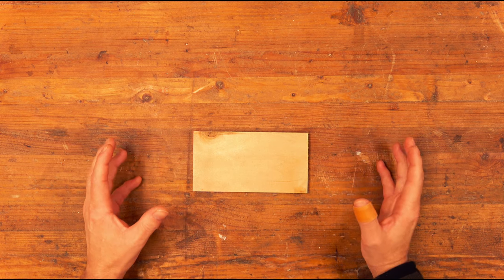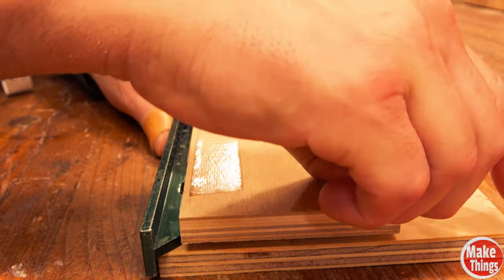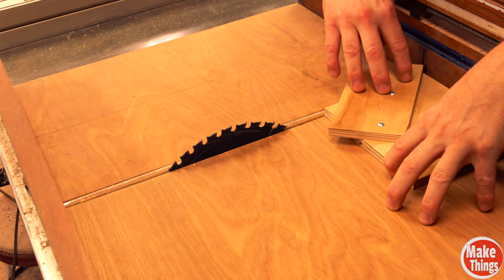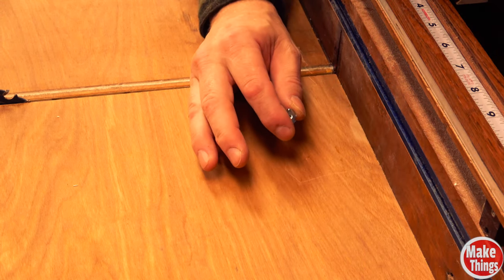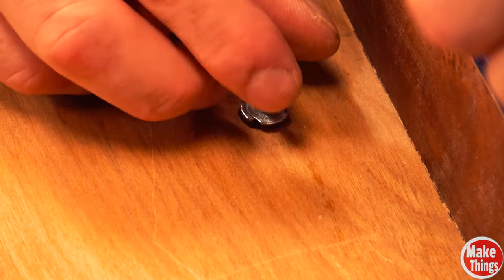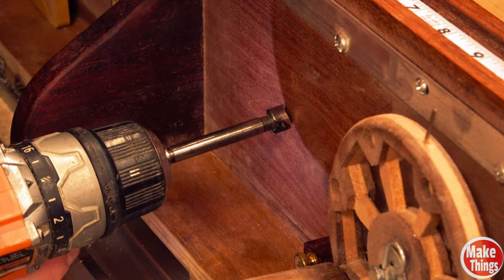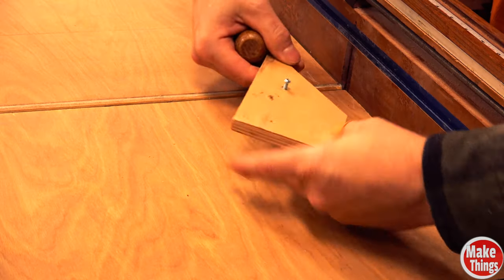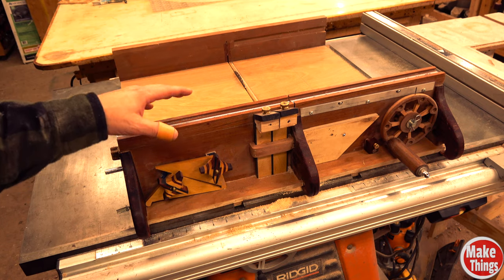PERFECT Table Saw Miters With This Simple Board // Bite Size #11 // Make Things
So many videos use overly complicated designs to make miters on a table saw.  If you have a table saw sled with an accurate fence, you can easily make this little jig.  It's so small you may even decide to attach it to your table saw sled!

2nd Disclaimer:  Your blade MUST be at a perfect 90˚ from your table saw fence for this to be accurate, just like any other miter saw sled requires perfect 45˚ angles from the blade.

3rd Disclaimer, or, just a note: I am not discrediting miter saw sleds.  They are wonderful jigs that serve a very useful job.  I just happen to think there can be simpler ways to do things, especially if you rarely ever make miter cuts.